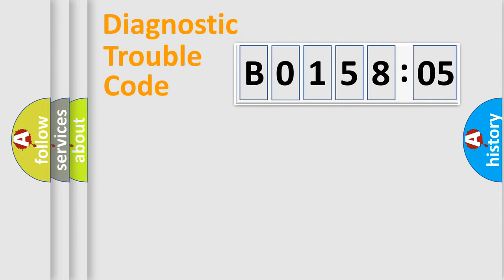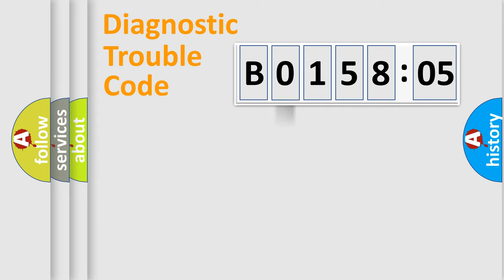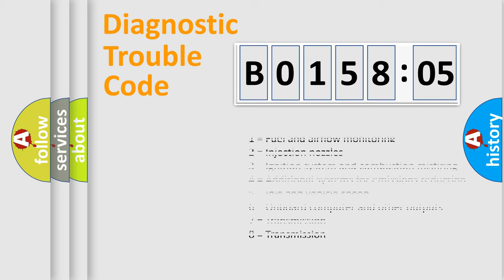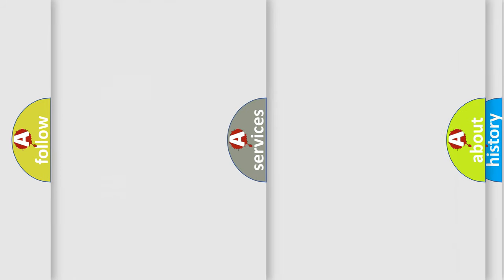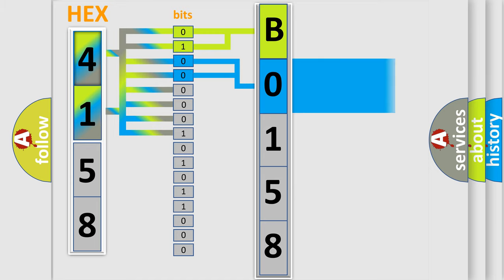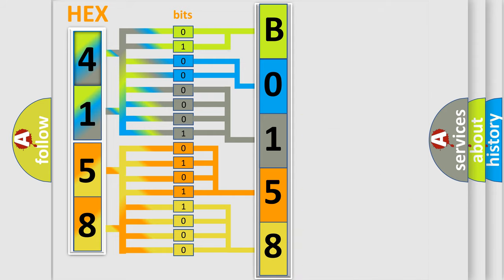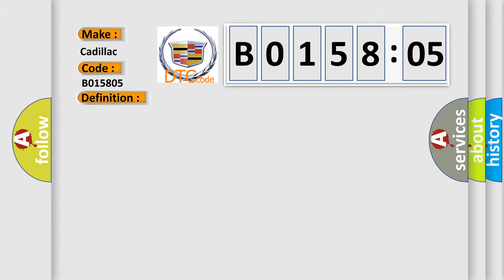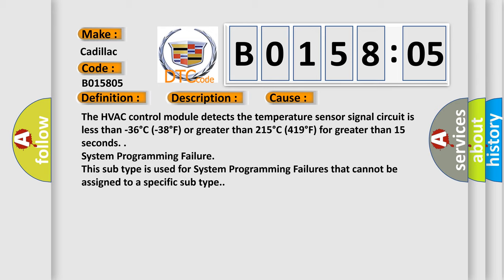DTC cadillac B0158-05 Short Explanation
Contents:
0:21 Basic DTC analysis according to OBD2 protocol standard.
1:48 Insight into programming
2:58 A diagnostically understandable description of the Diagnostic Trouble Code
3:05 Basic error definition

Make:
Cadillac
Code:
B0158 05
Definition:
Outside Air Temperature Sensor Circuit Short to Battery or Open
Description:
Ignition ON.
Cause:
The HVAC control module detects the temperature sensor signal circuit is less than -36 degree C (-38 degree F) or greater than 215 degree C (419 degree F) for greater than 15 seconds.